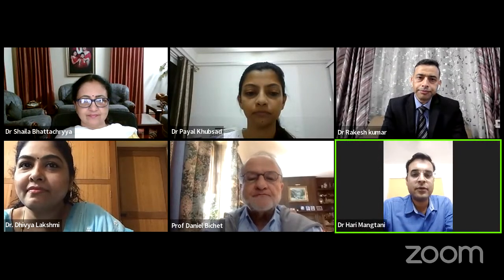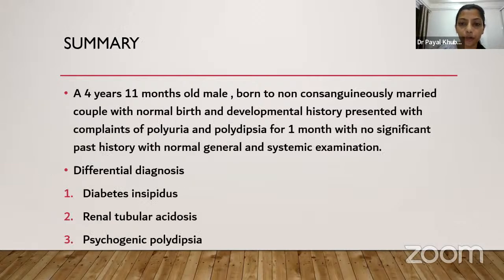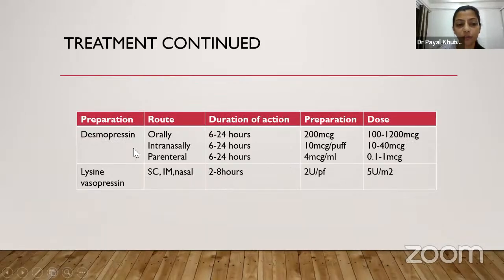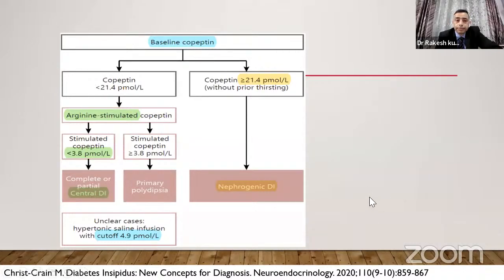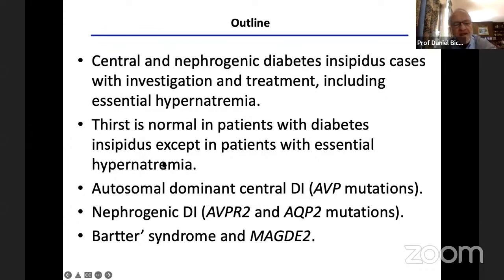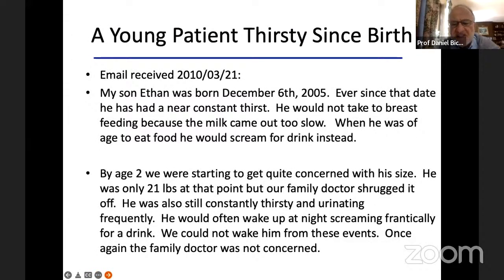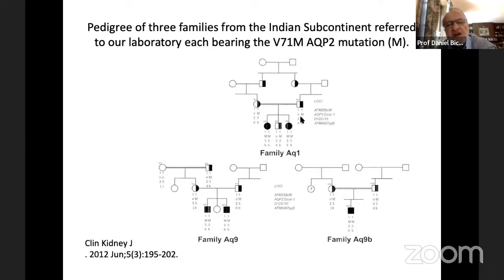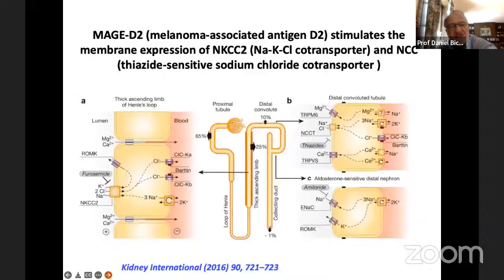ISPAE ACES Feb'22: Water Homeostasis